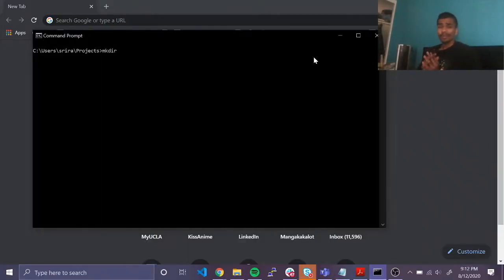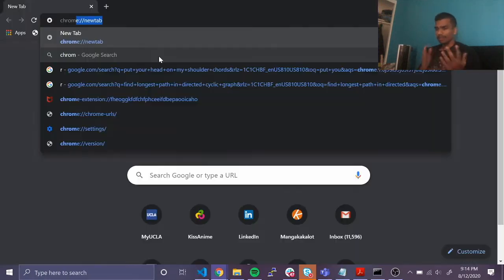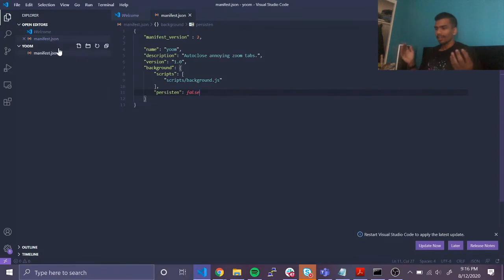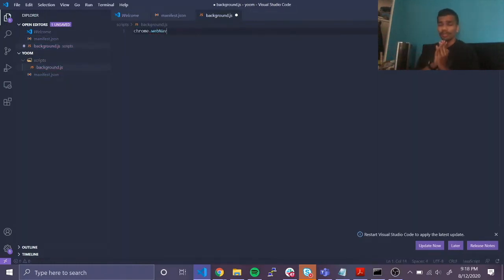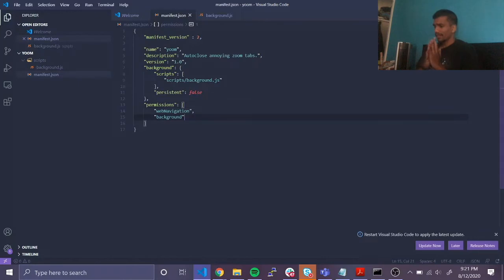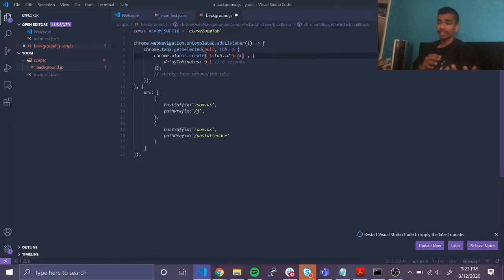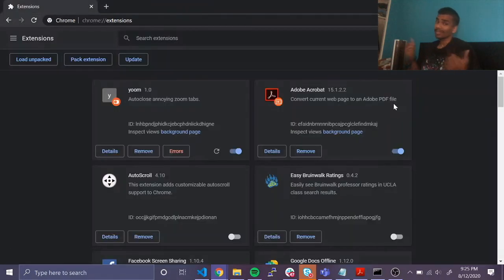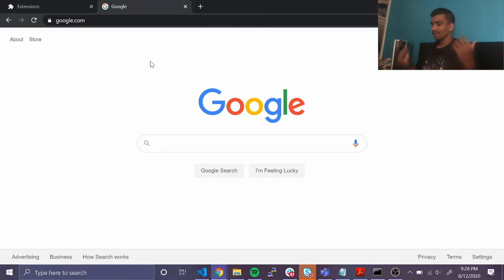How To Hack: Automatically Close Zoom Tabs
Sriram is back to teach you how to create your own Chrome Extension that gets rid of those pesky Zoom tabs :) You can follow along with the code